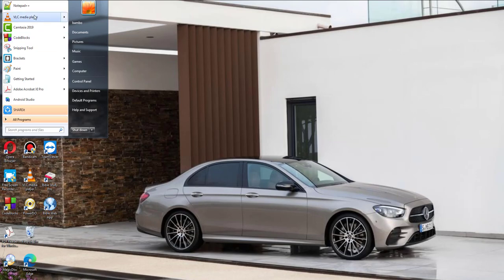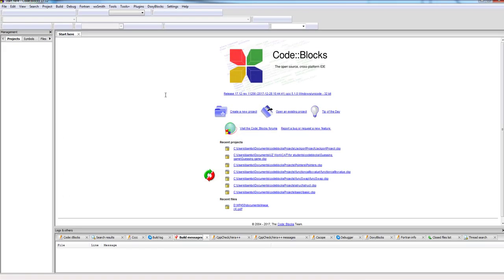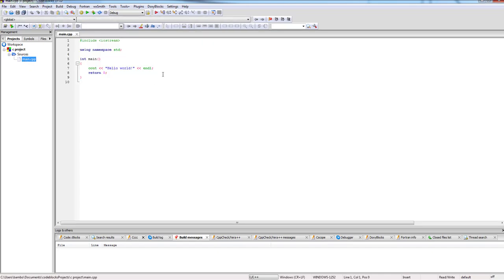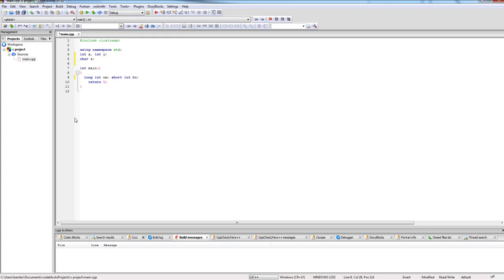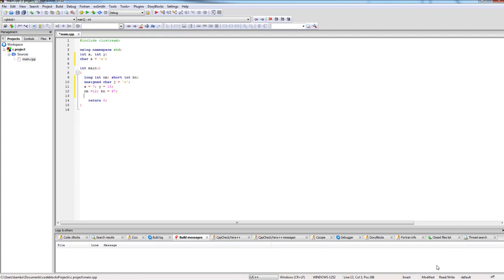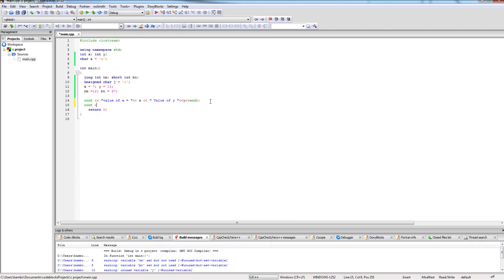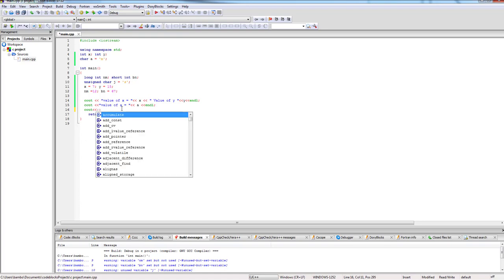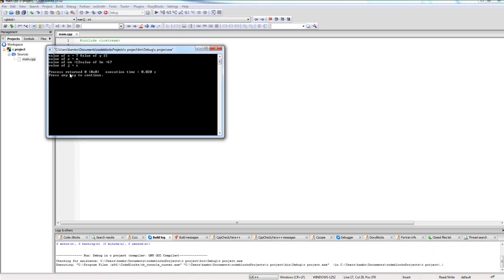C++ In Codeblocks Lesson 1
This is a series that continues from the c series that i have done and will help you learn the use and handling of c ++ coding